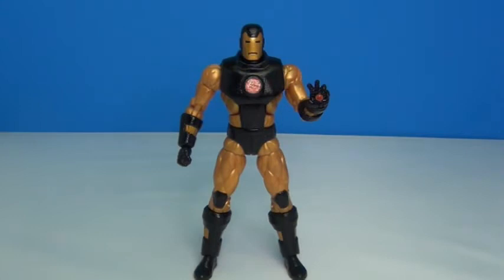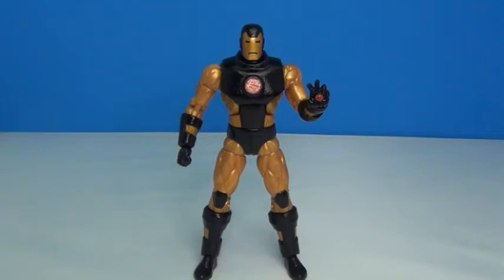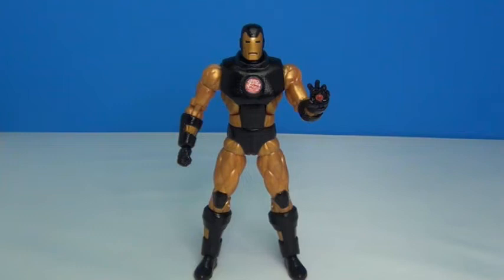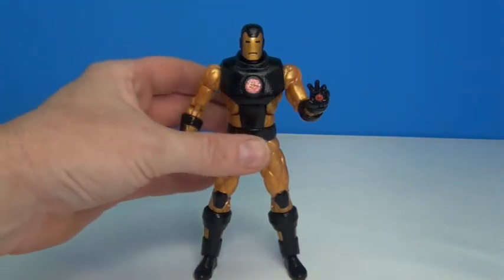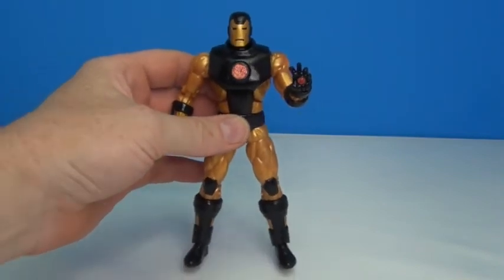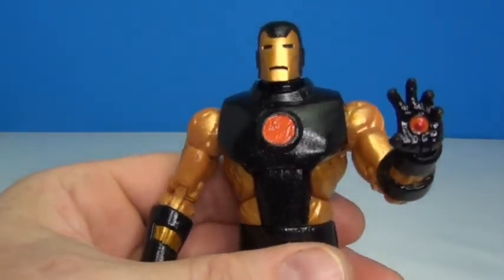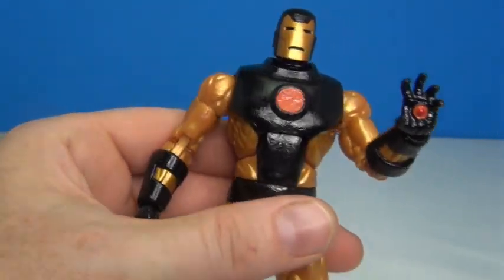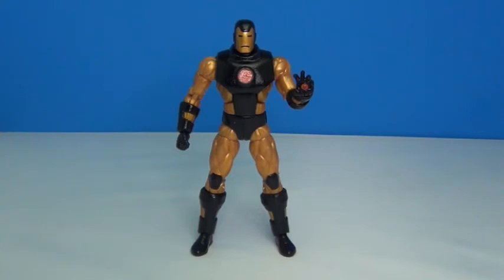Iron Man Black & Gold - Custom Paint - Marvel Legends